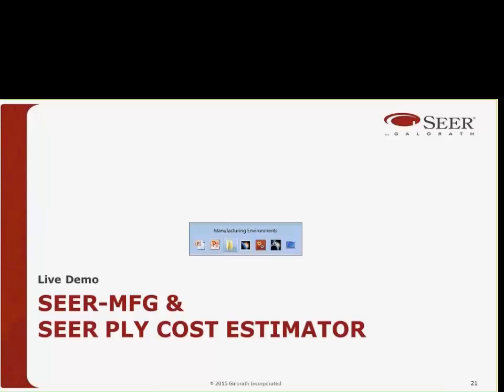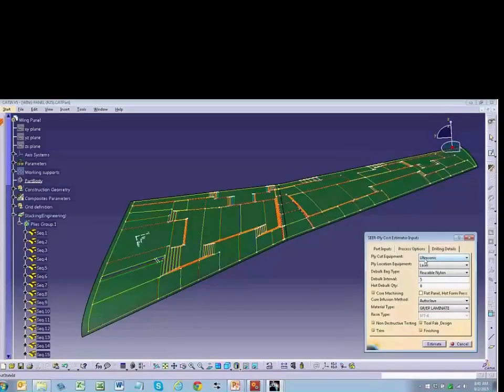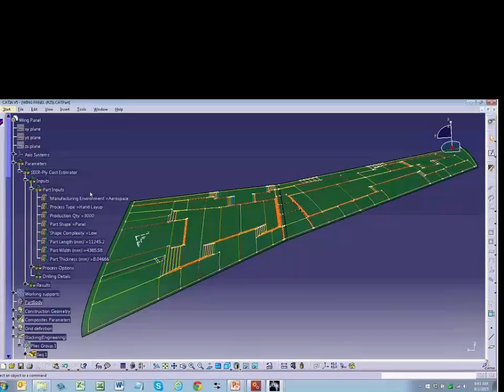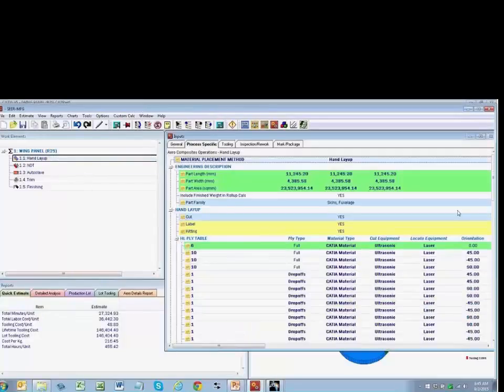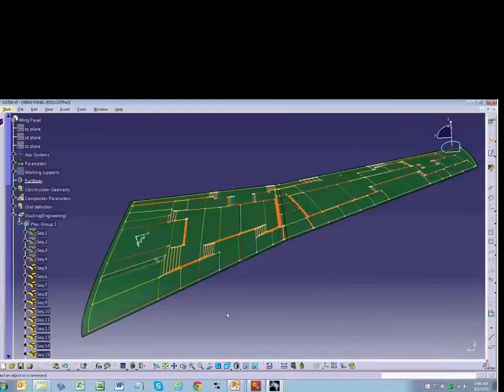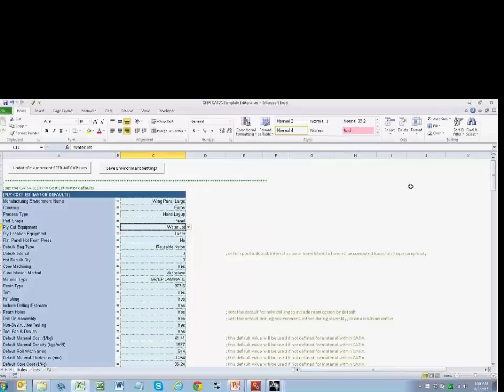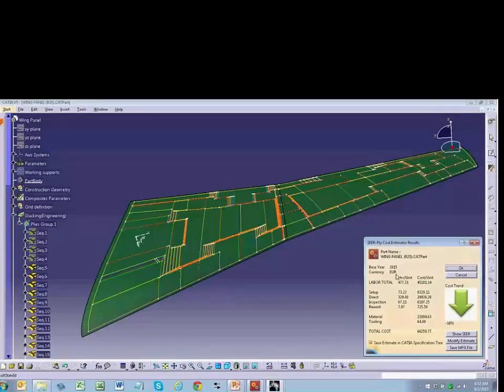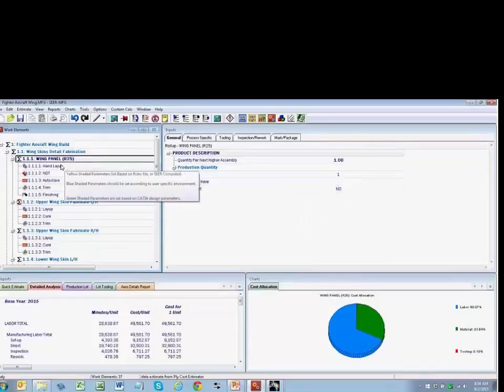pce catia v5 simms long version 091515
SEER-Ply Cost Estimator for CATIA V5